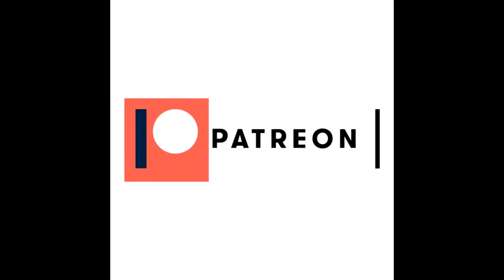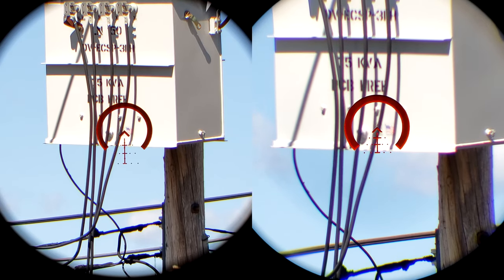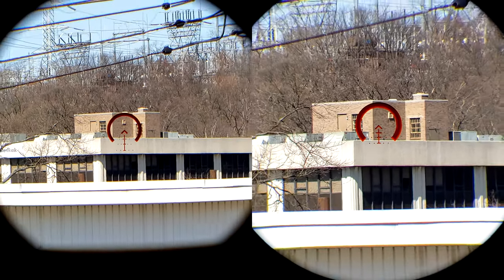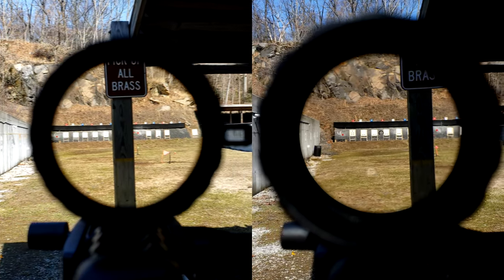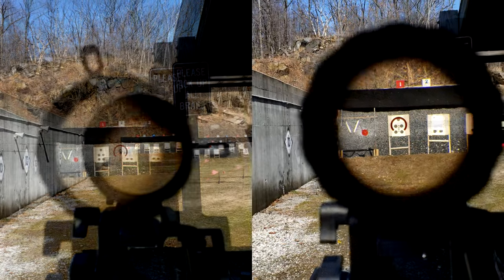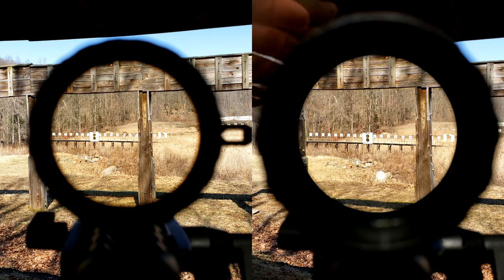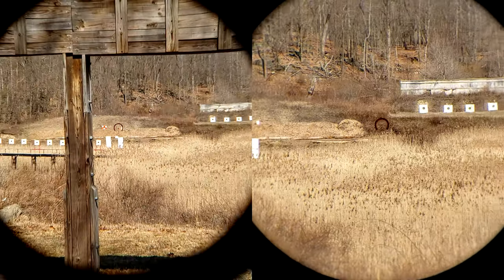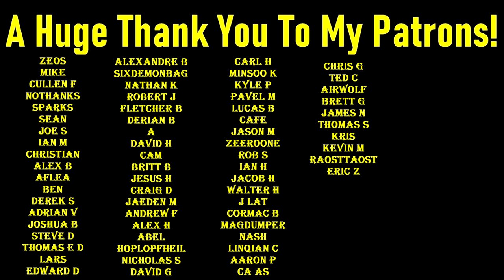Primary Arms SLx 1-6 vs 1-8 FFP Comparison!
One last Thank you to Patron supporter Kyle for sending these in so I could do a side by side comparison! For the price, these are both pretty good all in all. Technology has come a long way even to make these low budget LPVO's good enough for the vast majority. If your curious about a FFP LPVO and how they work. The 1-6 is my recommendation. The 1-8 only if you can justify the extra 2x vs the rest of its short comings.